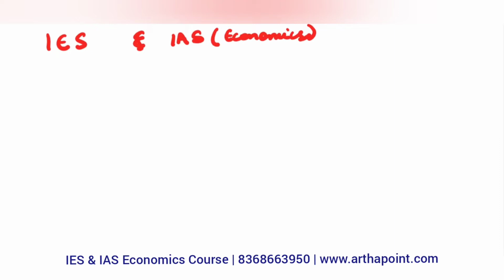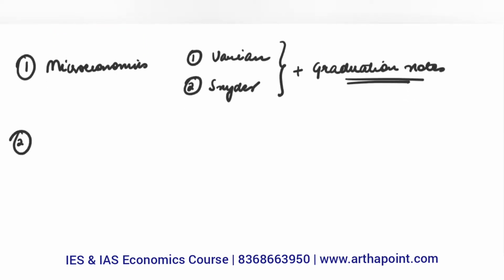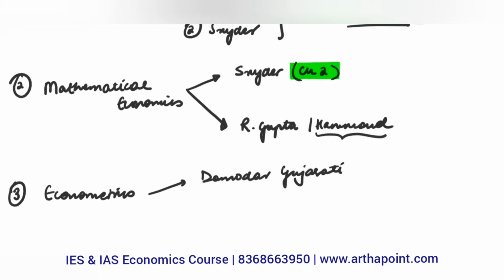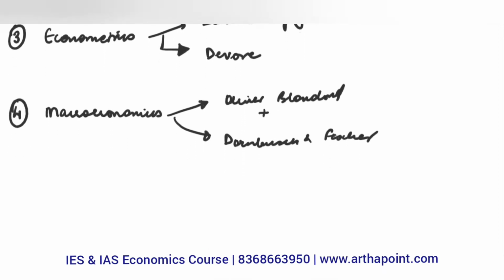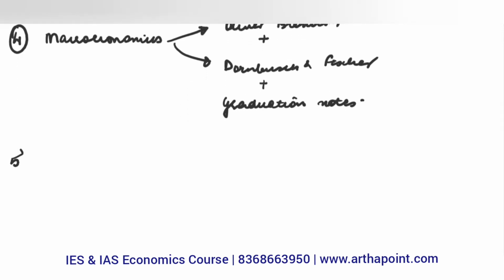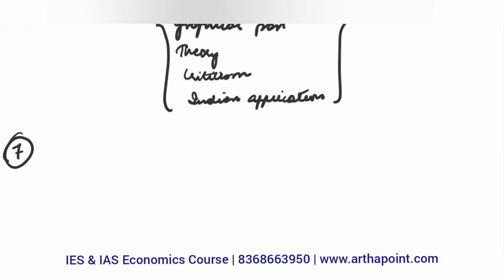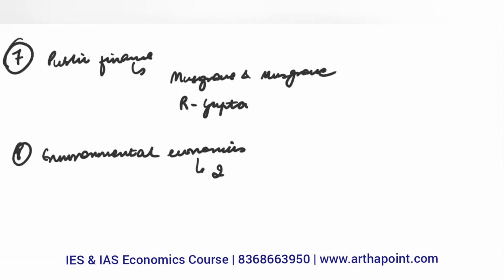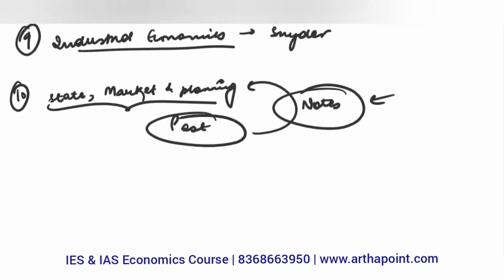Reference Books For IES & IAS Economics | Indian Economic Service | Hindu Newspaper | ArthaPoint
In this video, we will discuss about the important reference books for IES & IAS Economics Exams.

UPSC
Civils
N. Gregory Mankiw
Hal Varian
Damodar N. Gujarati
DSE MA Economics Entrance Important questions
DSE MA Economics Entrance Past Year Solution
DSE MA Economics Solved Past Year Solution
DSE MA Economics Solved Past Paper
DSE MA Economics Previous Year Paper
DSE ma economics entrance question paper solution 2020
ISI entrance exam preparation
JNU SIS MA Economics
JNU SSS
JNU SIS
MSE MA Economics
IGIDR Economics
SAU Economics
Ashoka University MA Economics